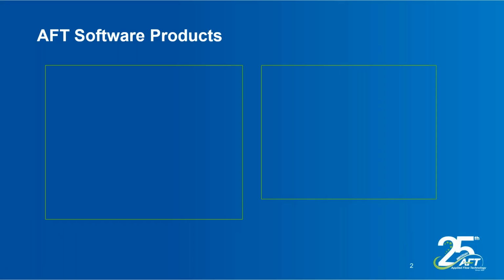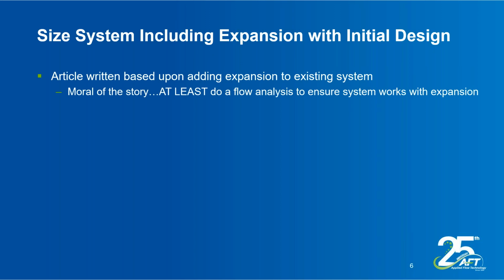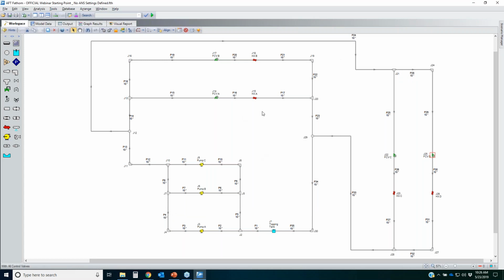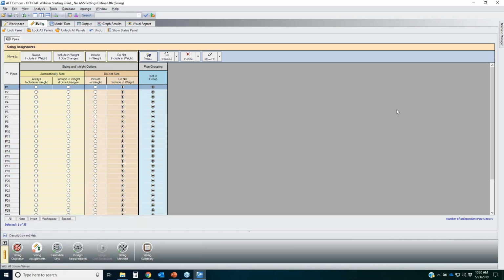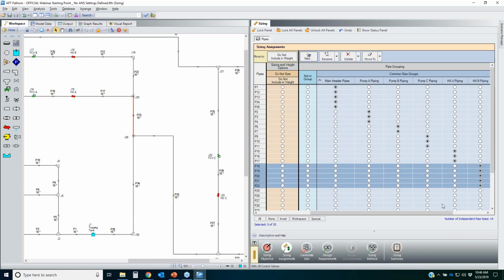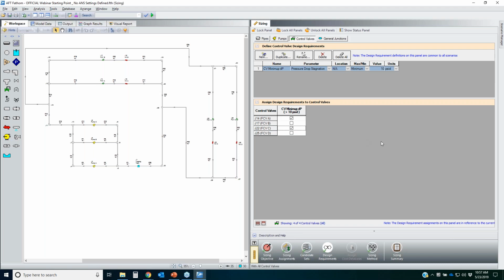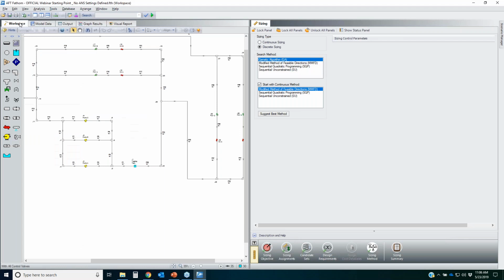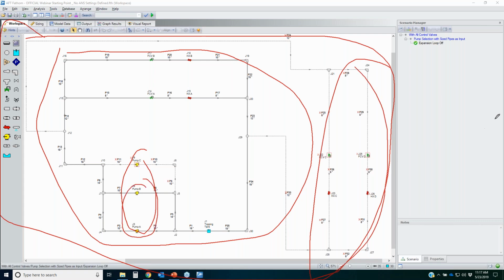Size Your Pipes in No Time Flat with AFT's NEW Automated Sizing Tool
Want to know the quickest way to automatically size your pipes with the NEW AFT Fathom ANS add-on module?  We will look at how to size the pipes quickly by minimizing piping weight in the absence of pipe material and installation cost information.